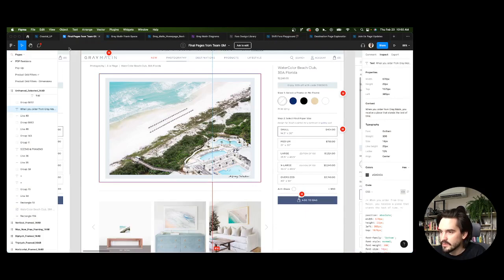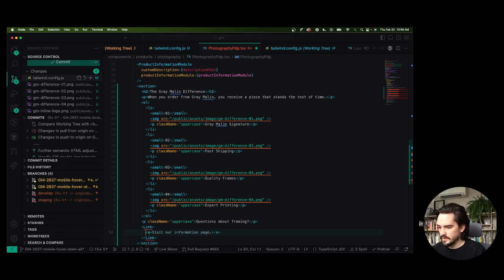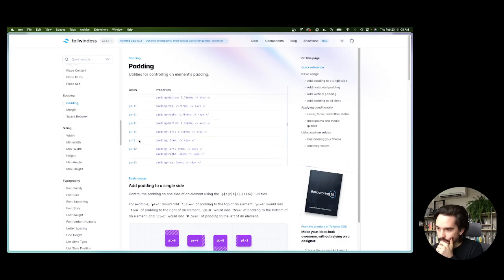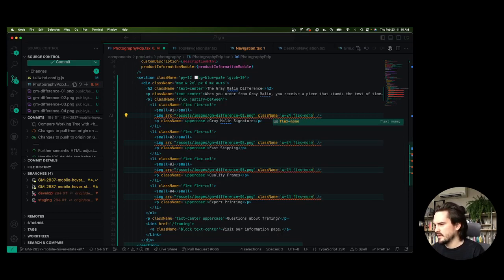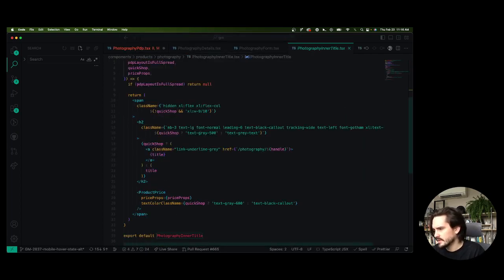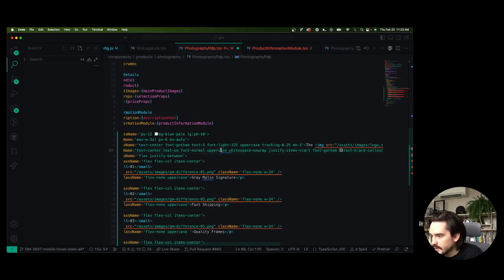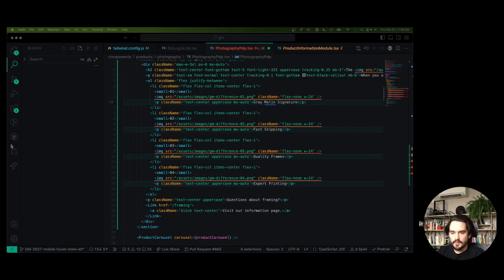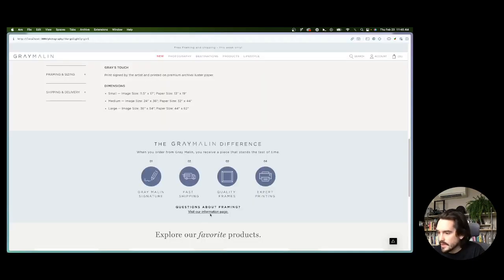Building a static page section with Taillwind CSS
This is a rough stream of building a static section of a product page using Tailwind styles while reviewing Figma designs.